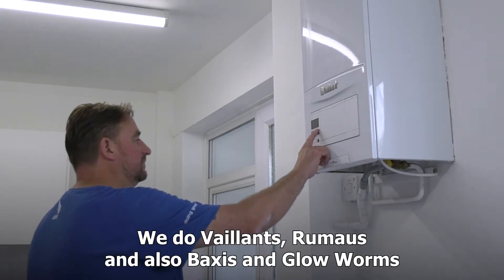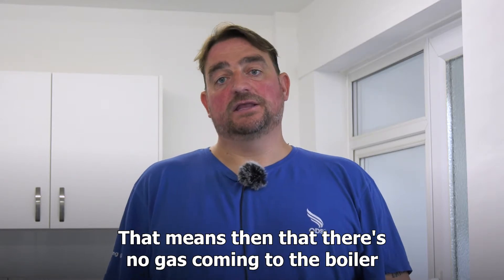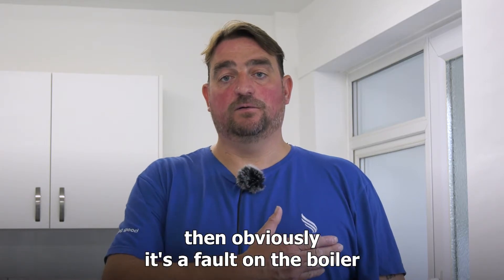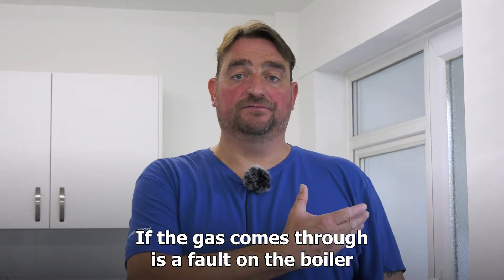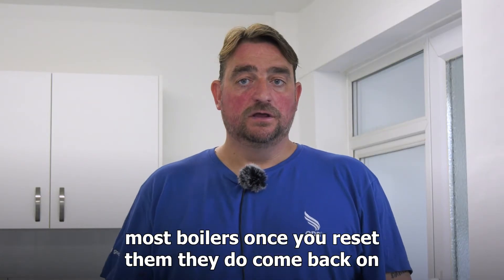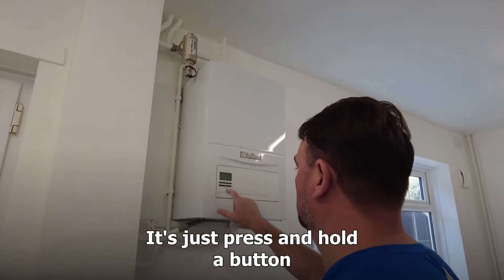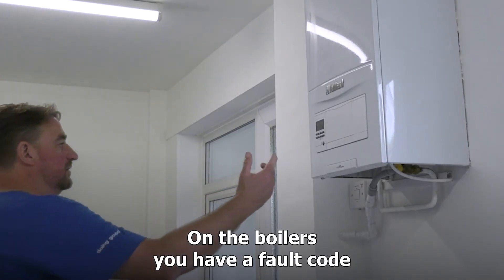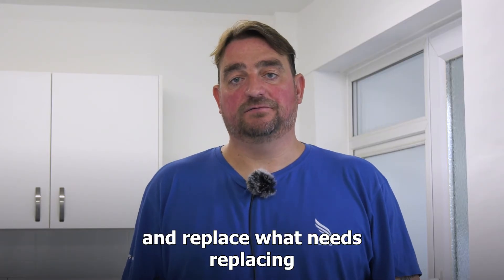How to check a gas boiler for a fault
Brian tell us how to check and reset a gas boiler if any faults are showing.